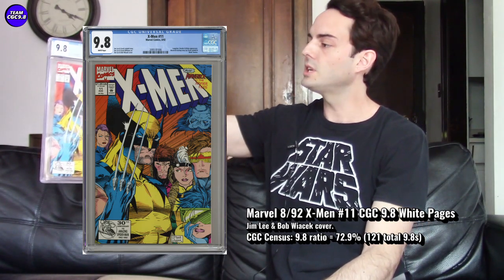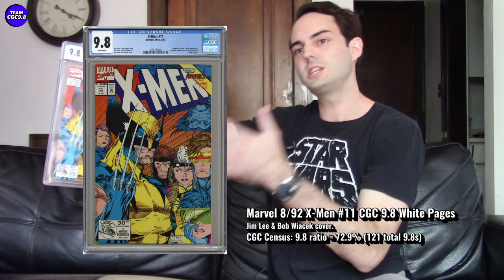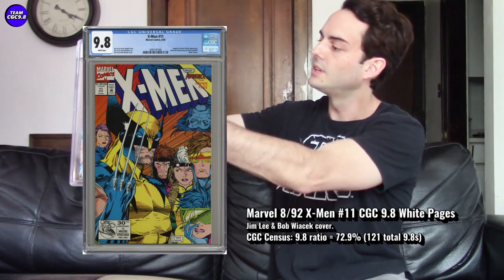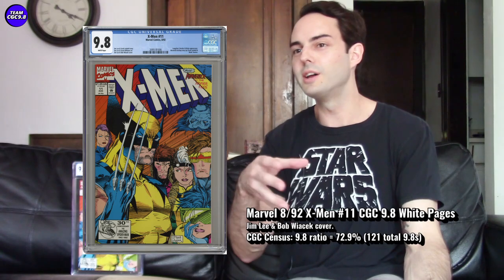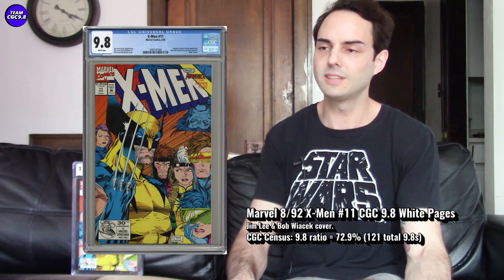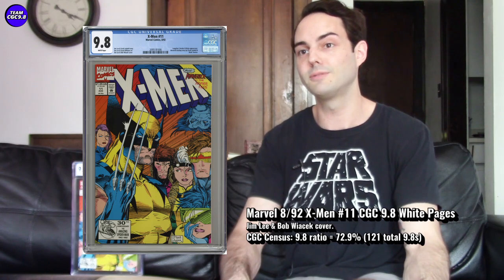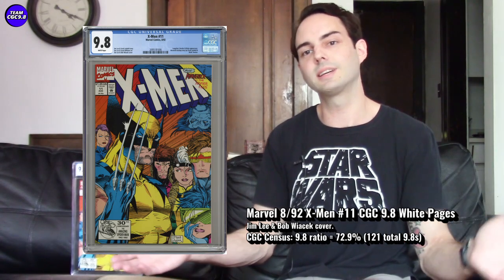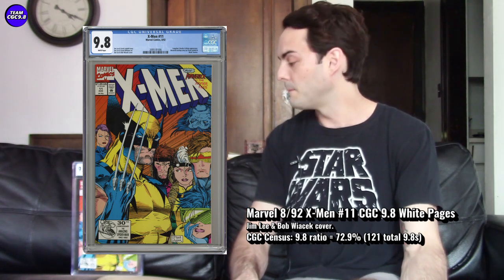BEST Of This CLASSIC Run In CGC 9.8 [New CGC 9.8 Unbox Mail Call]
My newest addition to the CGC 9.8 collection is a sweet affordable collector item with classic cover potential. Featuring amazing Jim Lee and Bob Wiacek artwork on the cover. Really happy to finally have this one for a decent price -- it's a great affordable one to consider if you're an X-Men fan.

For search engine optimization purposes, the newest comic book I purchased is an X-Men 11 CGC 9.8 white pages from 1992.